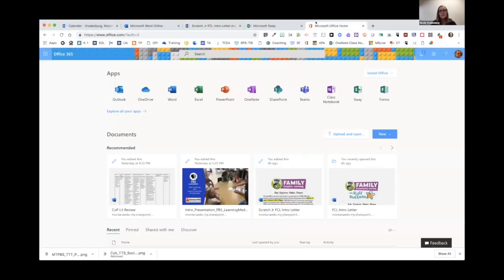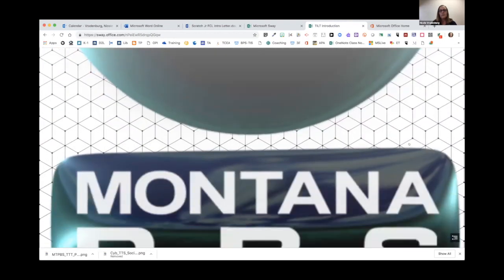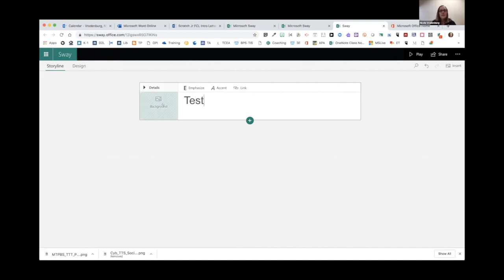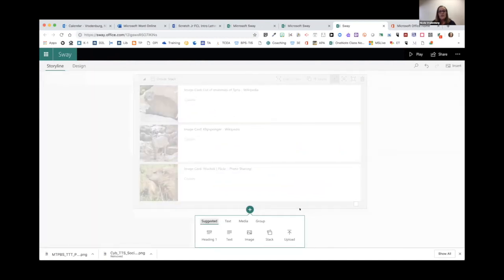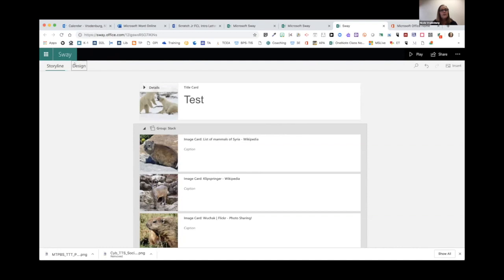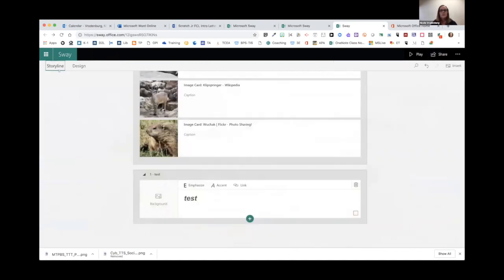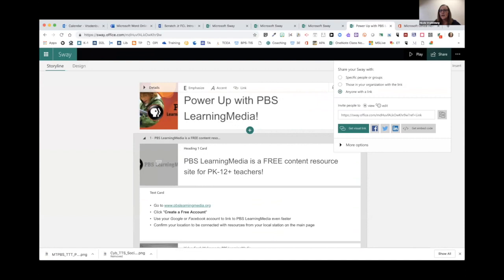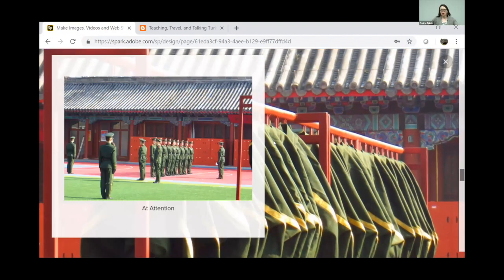Sway & Adobe Spark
The Tech Tool Playground talk simple, elegant presentation tools: Microsoft Sway & Adobe Spark. Teacher and tech coach Nikki Vradenburg shares tips to make presentations easier and more effective for students.